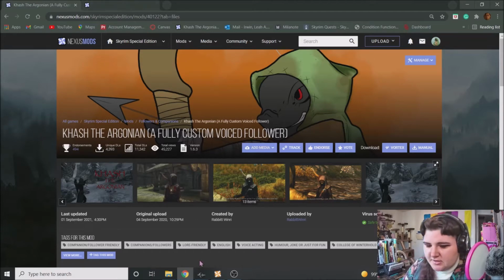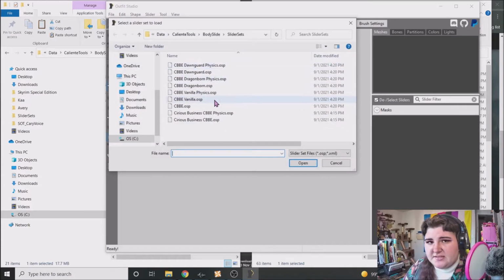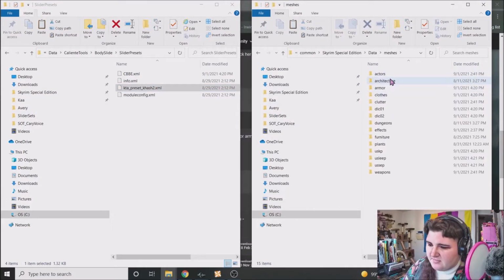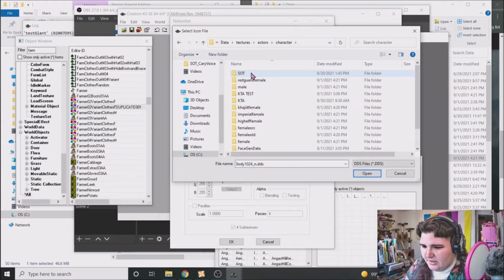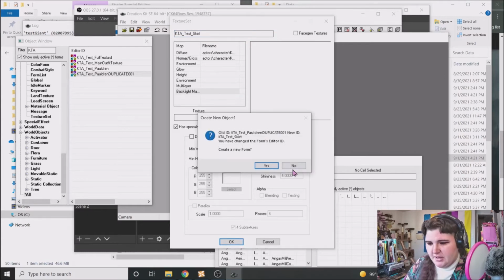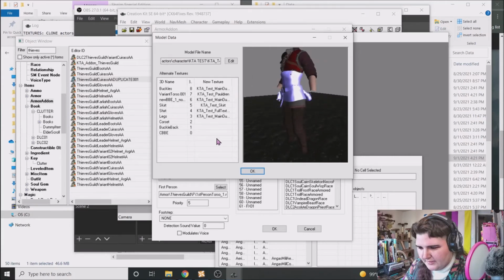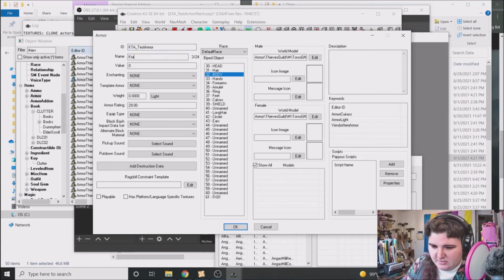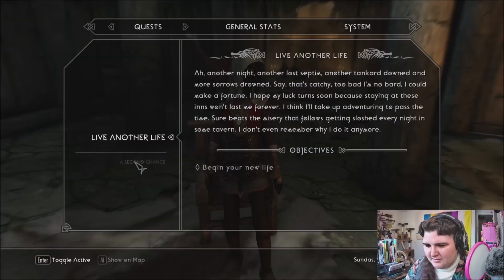Khash Custom Outfit Tutorial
Here's a tutorial on making a custom outfit for Khash out of a CBBE outfit body slide. Please keep in mind, if you do use someone's armor or clothing mod, ask permission from them before doing so.

I hope this tutorial made some kind of sense. This is my first time doing a video like this.